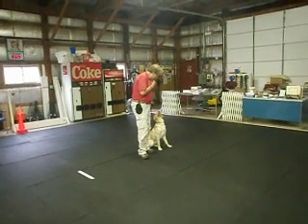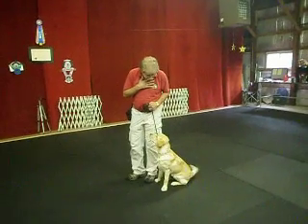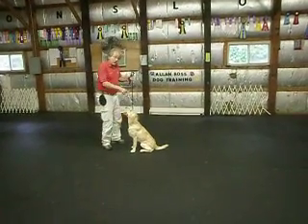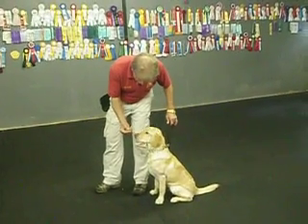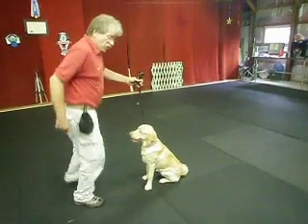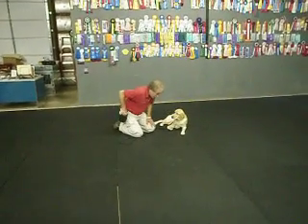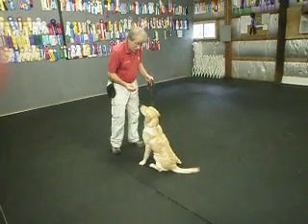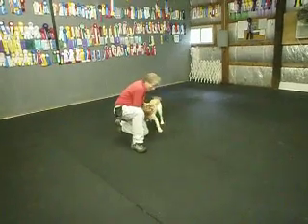Allan Ross Dog Training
Genie N. is a 7 month old Labrador Retriever in her first Board and Train.  Here we are in the Canine College and I do an obedience pattern with her.